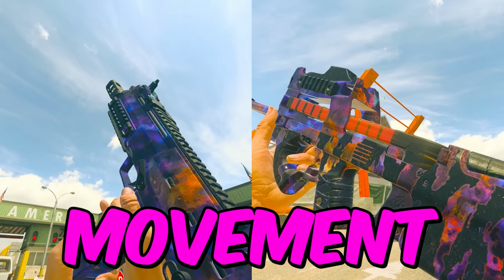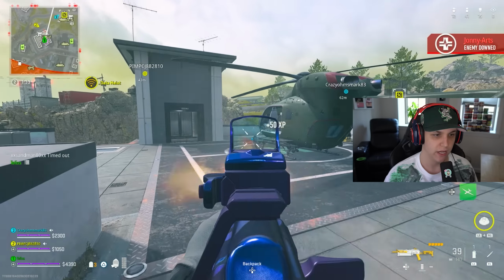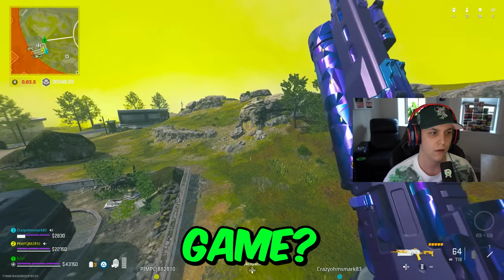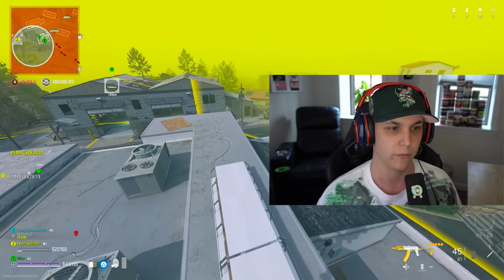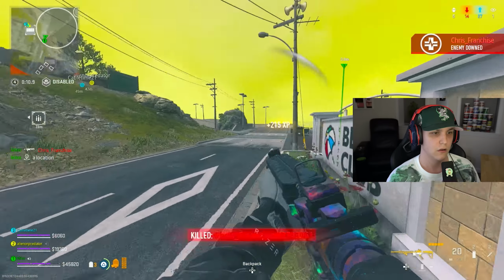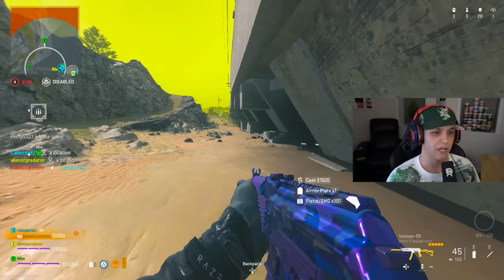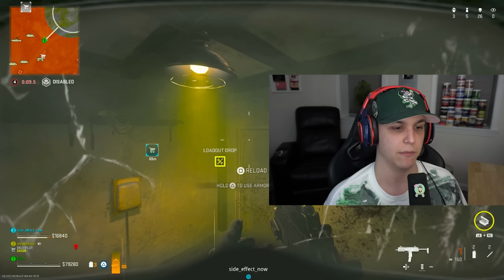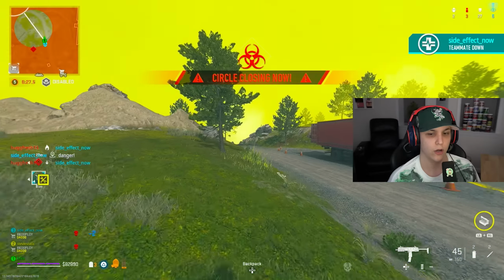NOOB Vs PRO: Broken MOVEMENT Loadouts